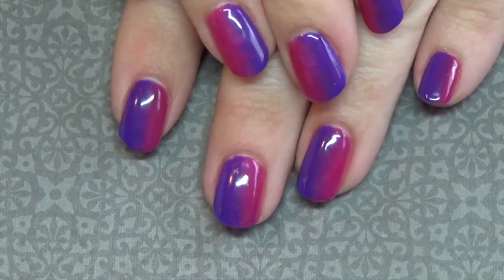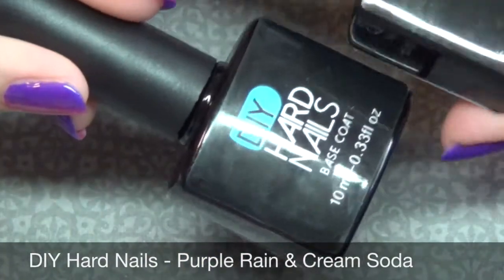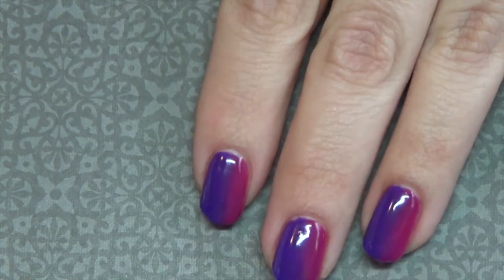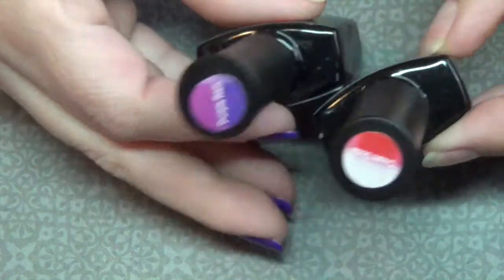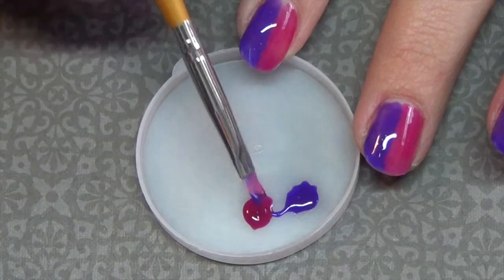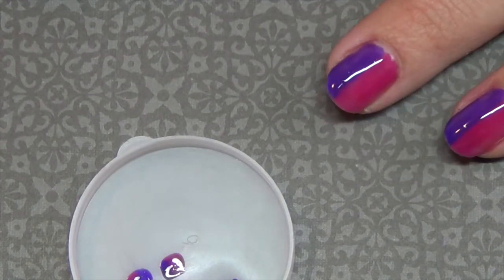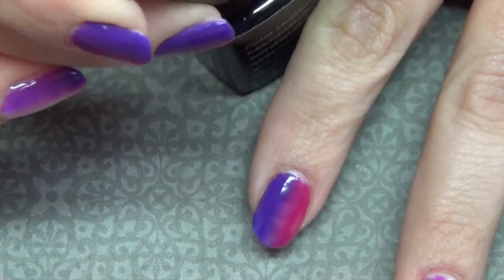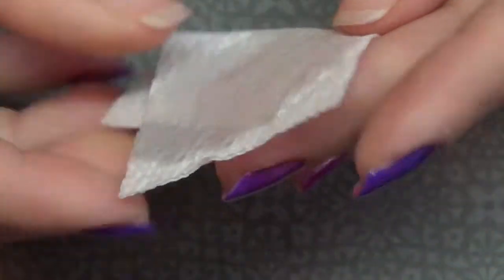Ombre Nails with Color Changing Gel Polish | DIY Hard Nails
This tutorial shows you how to create a vertical gradient effect, known as Ombre, using color changing gel polishes.

Products used:

Flat brush
Orange wood stick
Rubbing alcohol